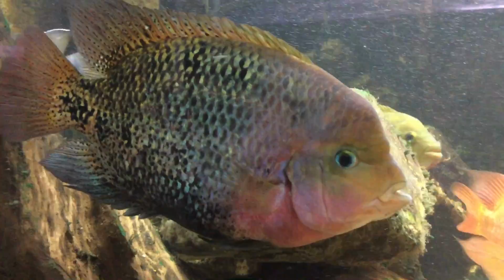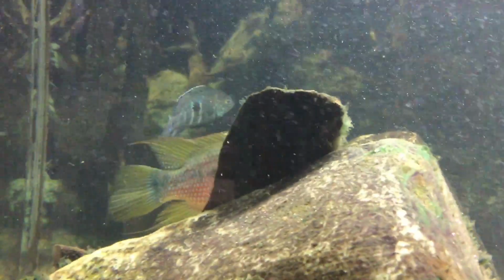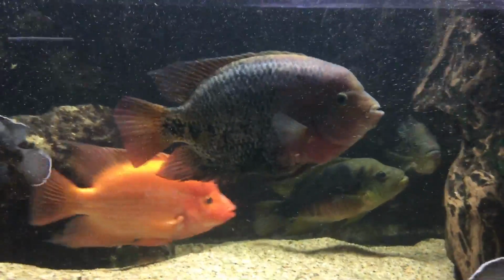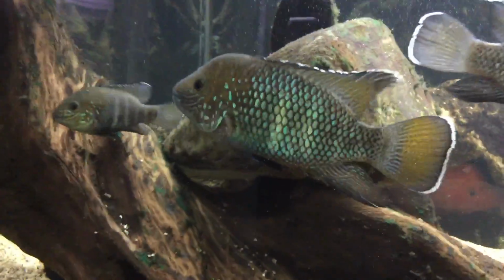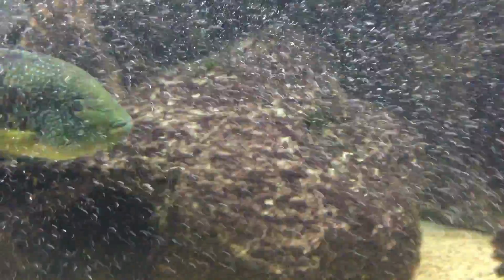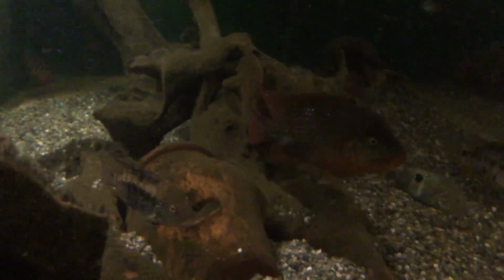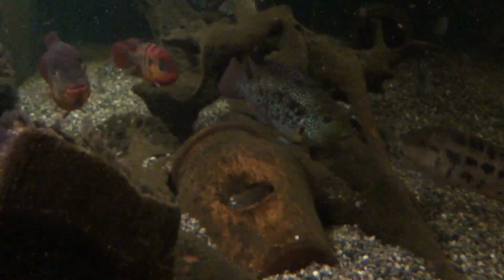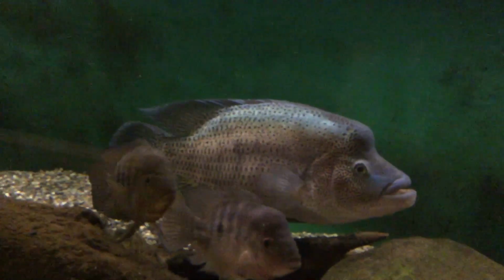Nandopsis Haitiensis & Other questions answered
Discussion on various American Cichlids